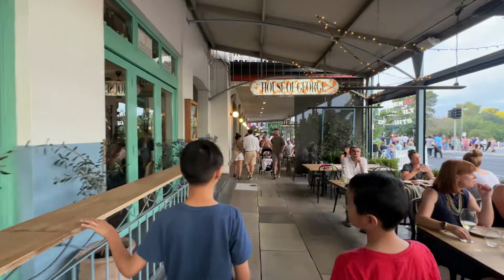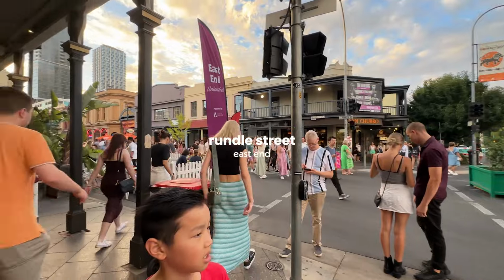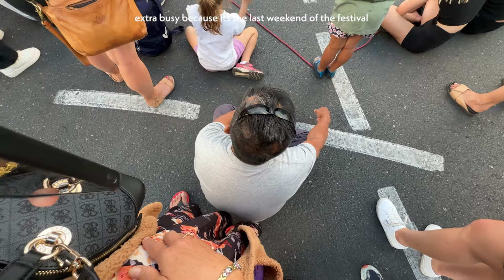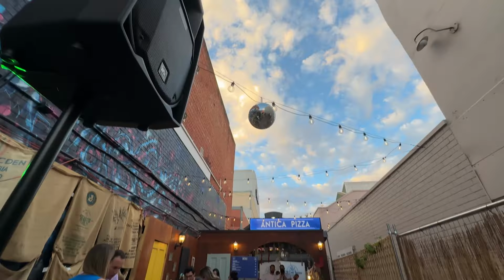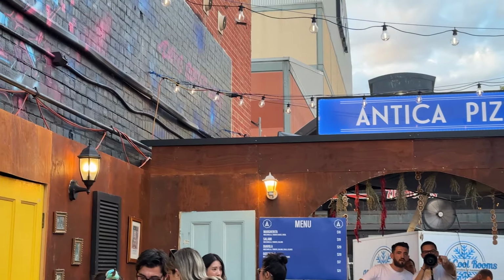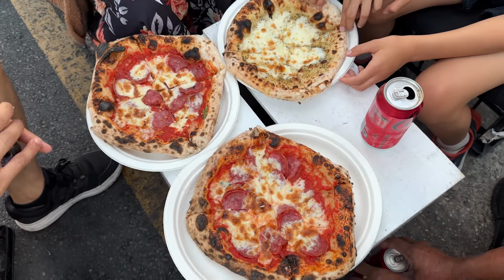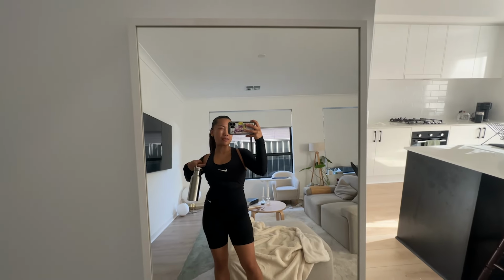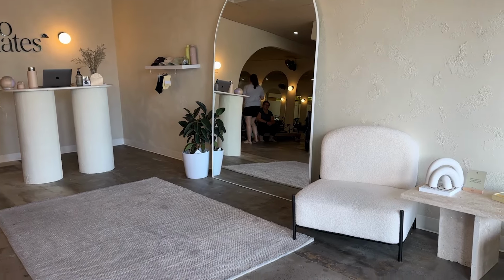vlog | life in my late 20s and CAREER TALK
0:00 coffee run
2:45 festival fun with the family
5:06 pilates, church, sibling hangs
8:24 co-working from home day
10:31 quick conversations: career talk